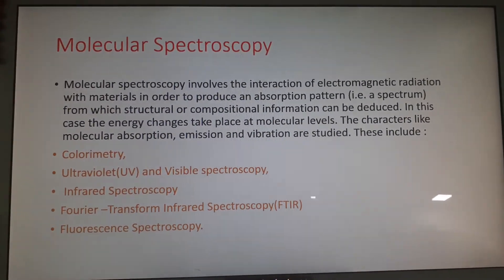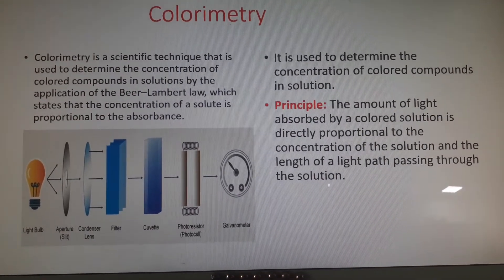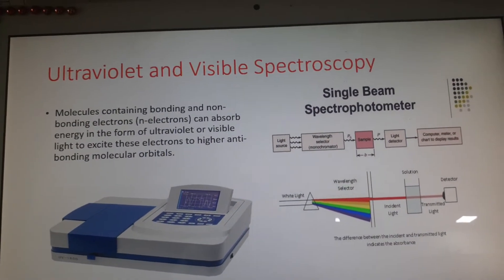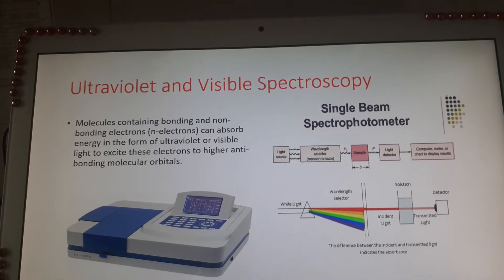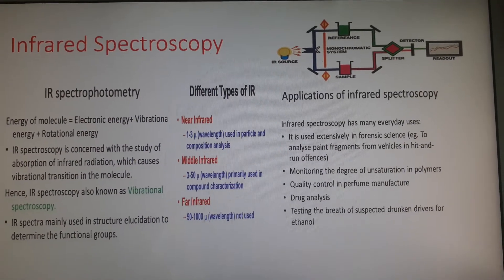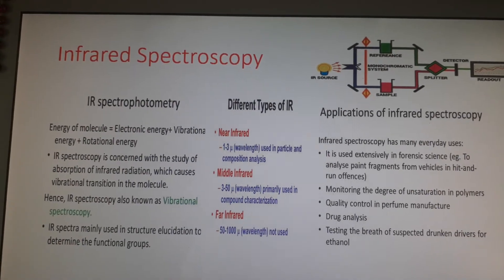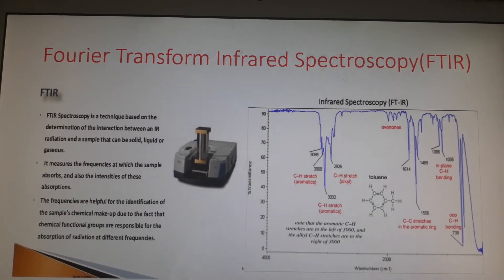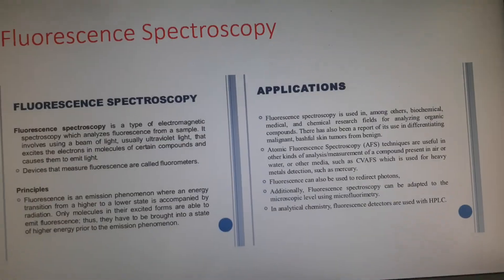Principles of spectroscopy Lecture 8